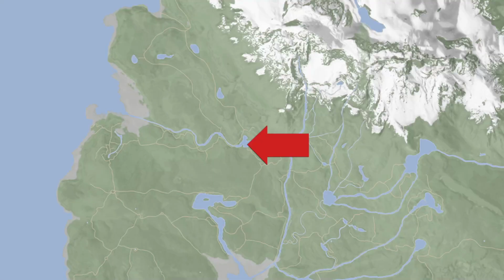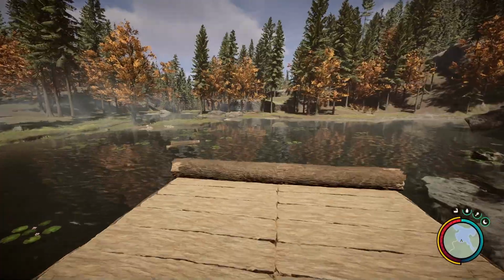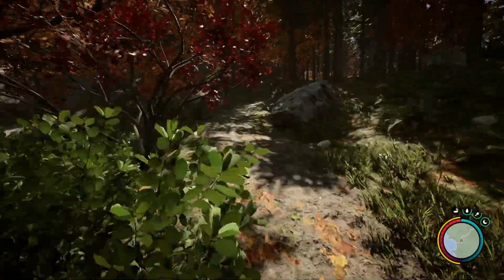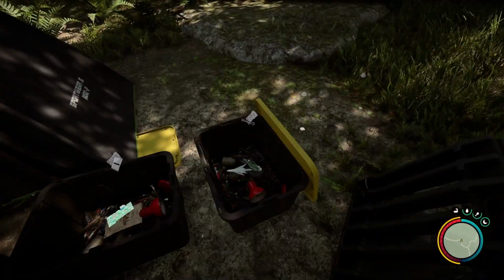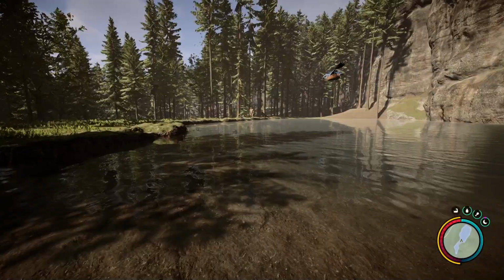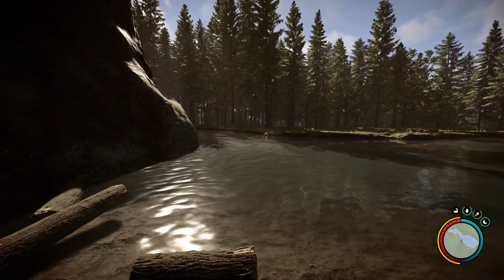My Top 5 Best Base Locations In Sons Of The Forest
In this Sons Of The Forest video, my top 5 picks for the best base location.